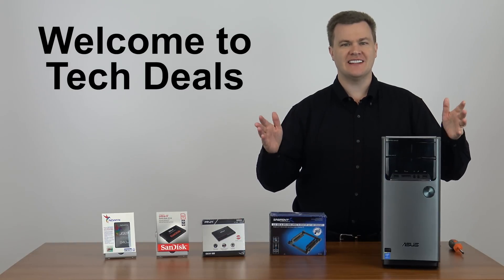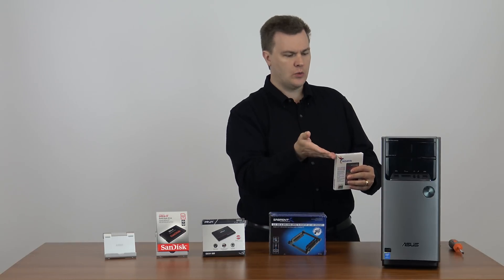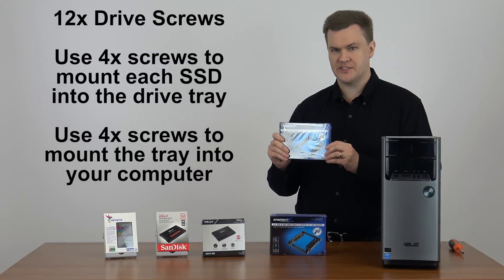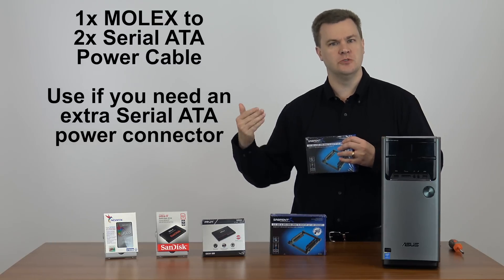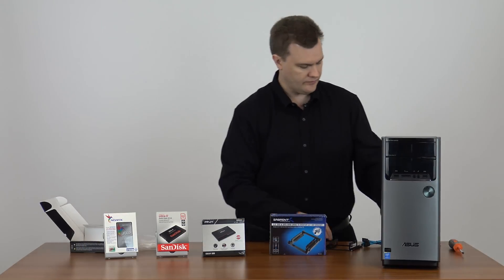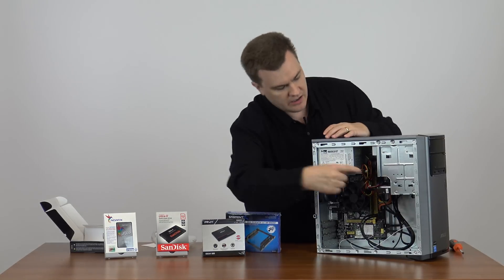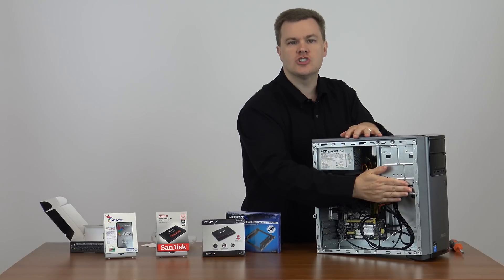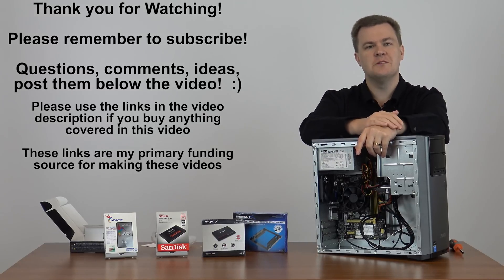$10 SSD Install Kit - 2.5" to 3.5" Drive Mounting Kit - SATA cables, drive screws, power adapter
This is a $10 SSD install kit for use in desktop or tower computers.
It includes everything you need to mount 1 or 2 SSDs into a 3.5" drive bay in your computer.

Kit contents:

1x - 3.5" to 2x 2.5" drive tray (holds 2 SSDs in a single 3.5" bay)
12x - Drive screws (use 4 per drive and 4 for the tray itself)
2x - SATA data cable (for connecting drive to motherboard)
1x - 4-pin MOLEX to 2x 15-pin SATA power

Sabrent 3.5" to 2.5" Drive Mounting Kit